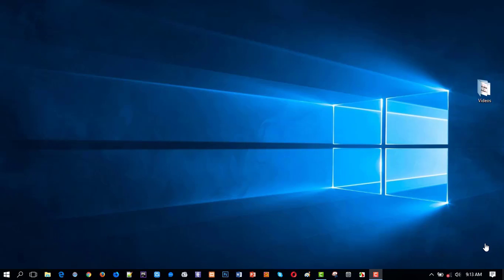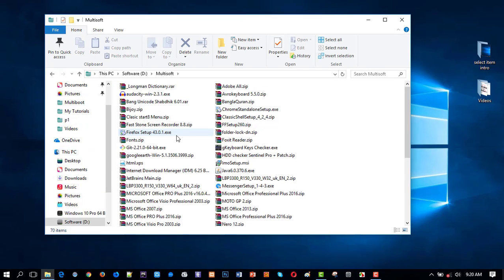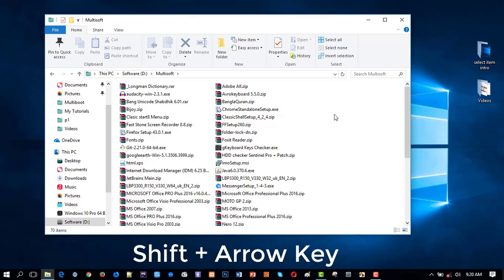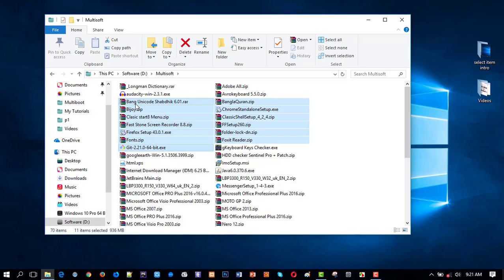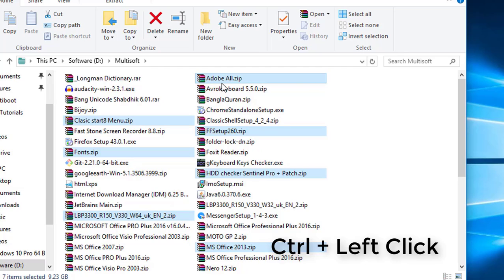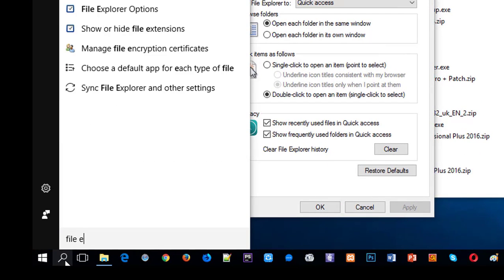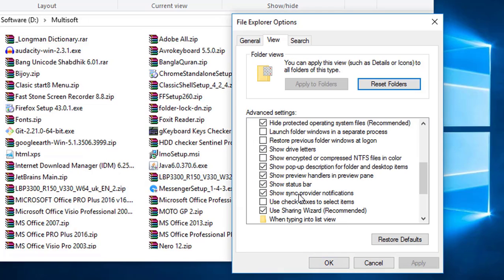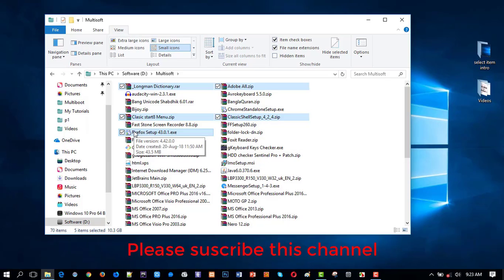how to select files or folders in windows pc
how to select files or folders in windows pc. Selecting items in different way.

windows select files,
Selecting multiple files with CTRL and SHIFT,
How to Select multiple files on Windows,
professor adam morganhow to select multiple files on windows
how to select multiple files on windows 10
how to select photos in laptop
how to select multiple photos in laptop
how to select all files in laptop
how to select all photos in laptop
how to select all in laptop
how to select files in windows 10
how to select multiple items on windows 10
how to copy multiple photos in laptop
how to select files in laptop
how to select multiple files in laptop
windows,
microsoft windows (operating system),
computer file,
microsoft windows,
file manager (software genre),
how to select files and folders,
how to select multiple files,
how to select multiple files in windows,
windows,
how to select multiple folders files,
selecting multiple files in windows,
windows 7,
how to,
how to select multiple files and folders,
how to select multiple files on windows 7,
how to select or highlight multiple files and folders
professor adam morgan,
windows folder,
file folder,
delete files,
windows 7 (operating system),
preview (software),
windows explorer,
how to,
howto,
tutorials,